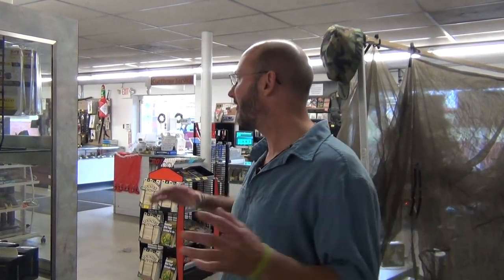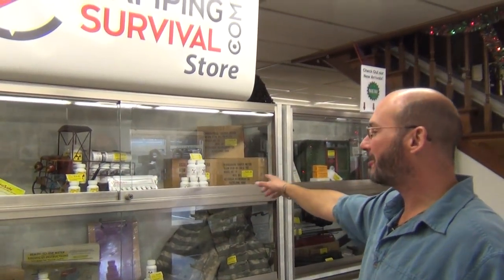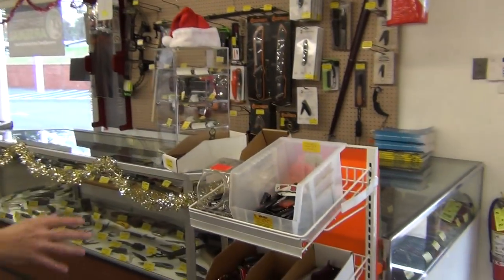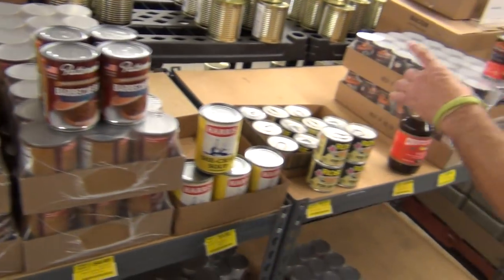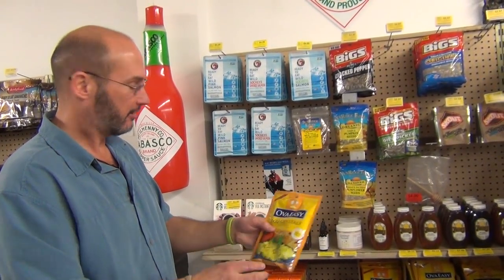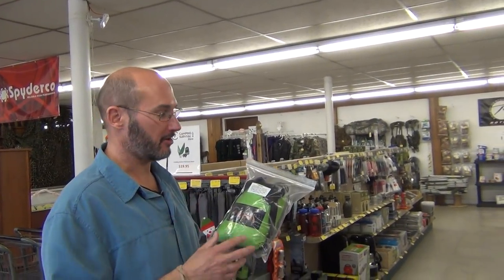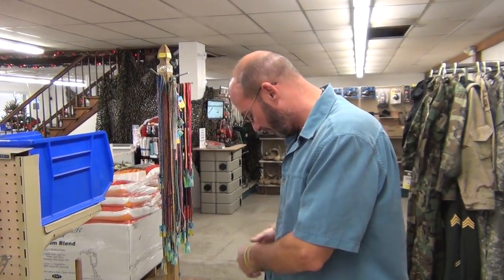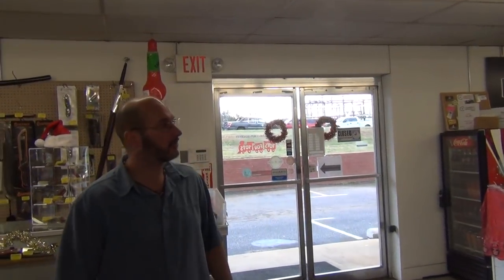Tour of Camping Survival Store in Sanford North Carolina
Upon request, here is a tour of our store in Sanford, NC.